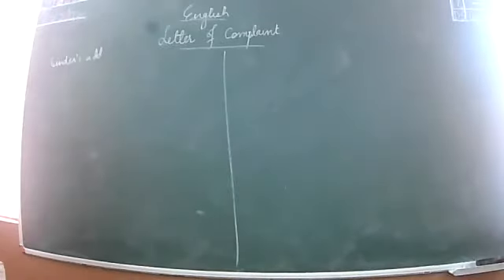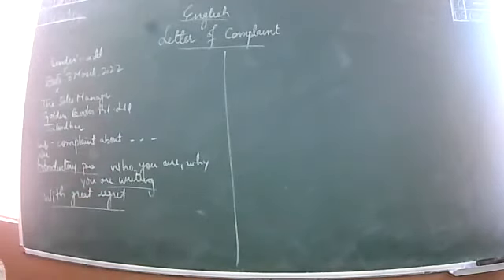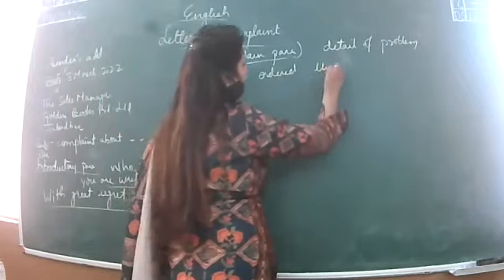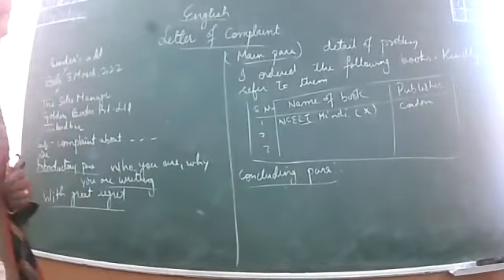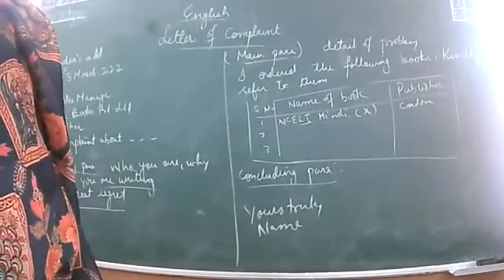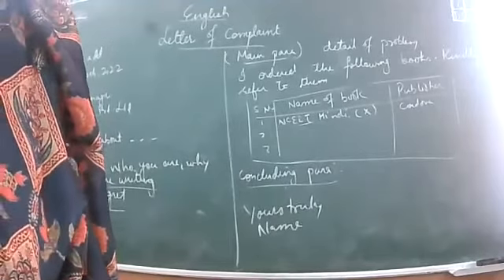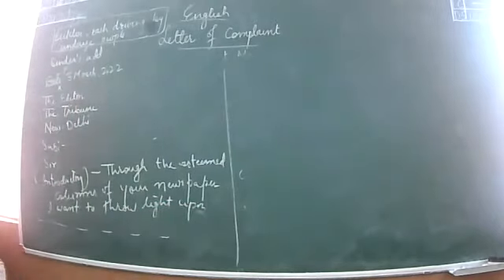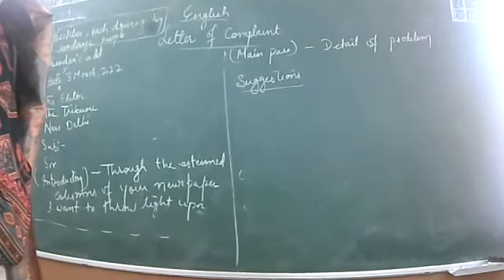3 3 22 eng 7c revision